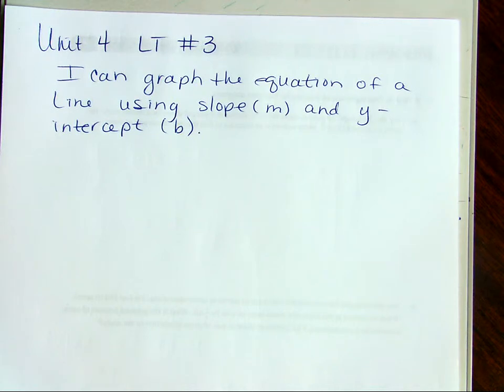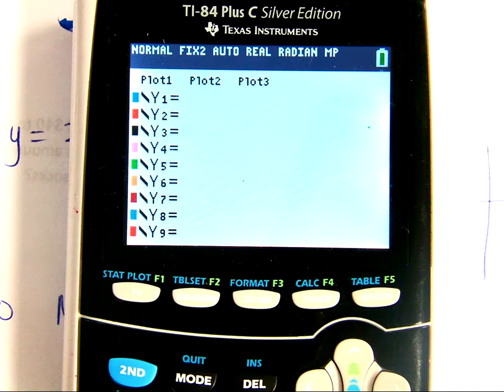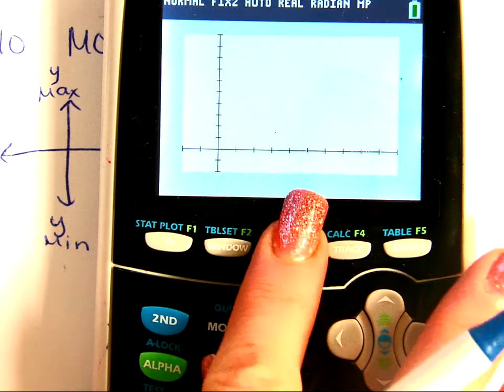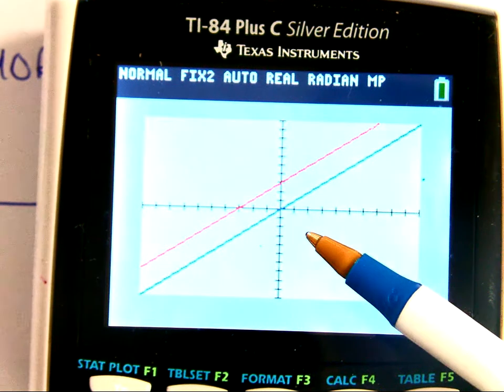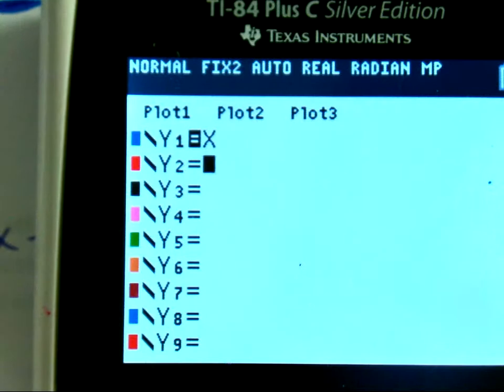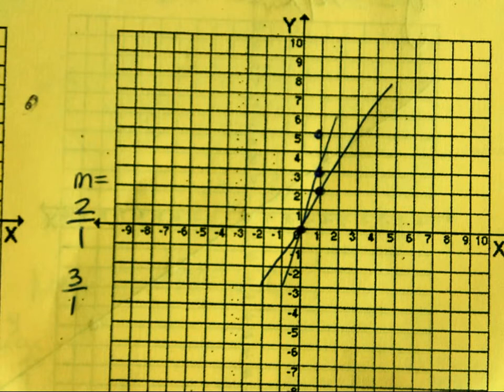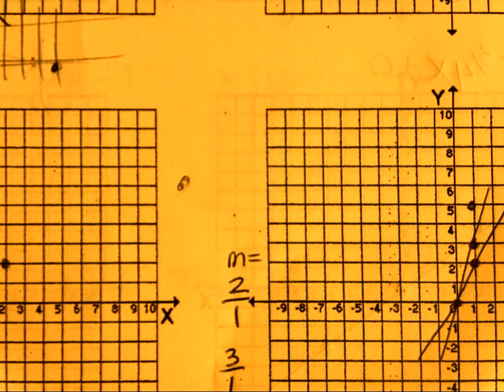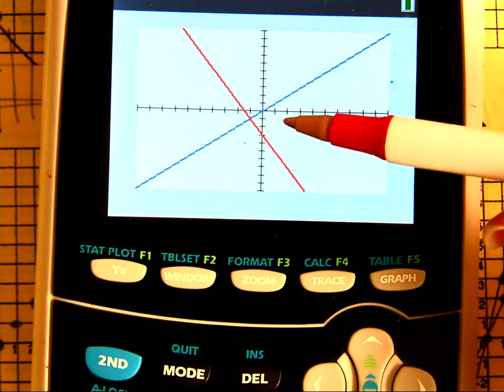Algebra 4.2 (Part 2): I can graph a linear equation by using slope-intercept form.